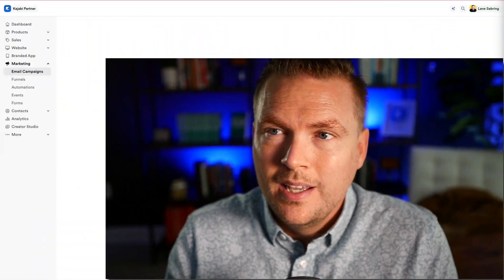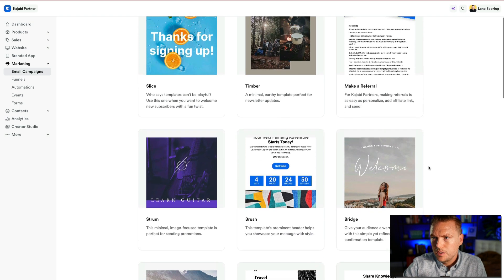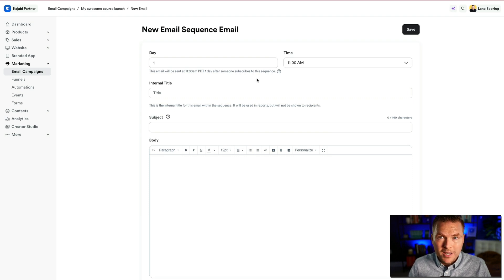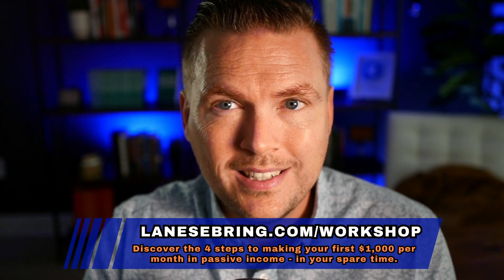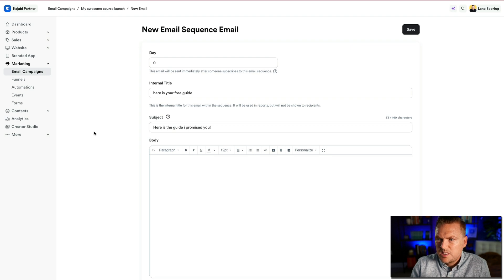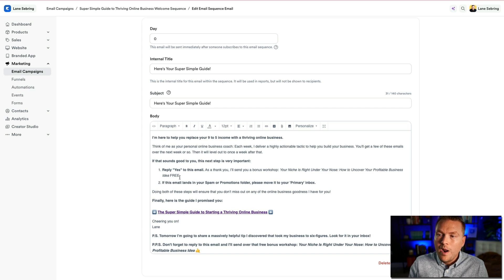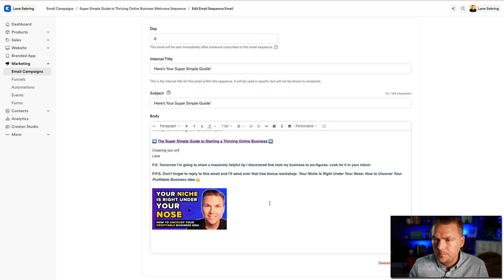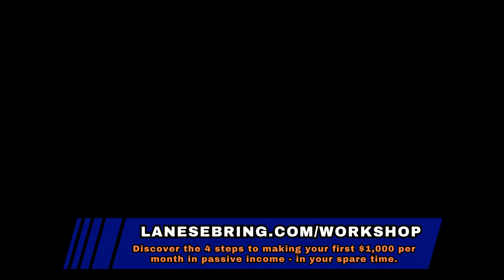KAJABI Expert Shares Top Email Sequence Techniques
This video is Day 7 of a new playlist I'm making called Your First 30 Days on Kajabi! In today's video, we'll dive into how to set up Kajabi email sequences.

Day 8:
Day 9:
Day 10:
Day 11:
Day 12:
Day 13:
Day 14:
Day 15:
Day 16:
Day 17:
Day 18:
Day 19:
Day 20:
Day 21:
Day 22:
Day 23:
Day 24:
Day 25:
Day 26:
Day 27:
Day 28:
Day 29:
Day 30: